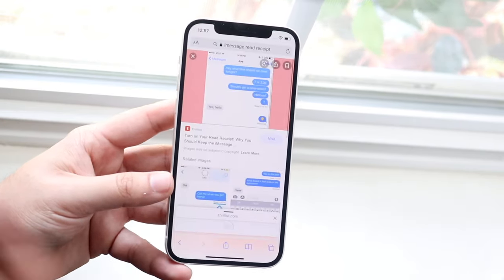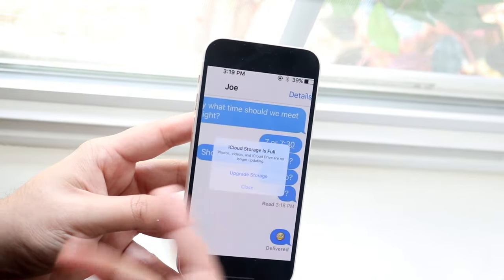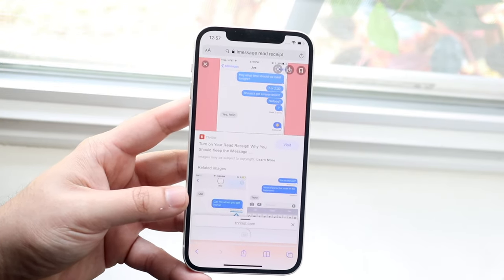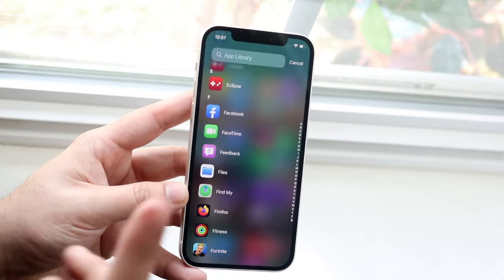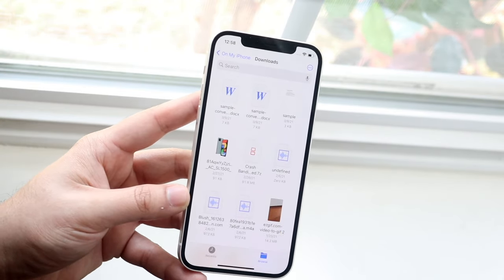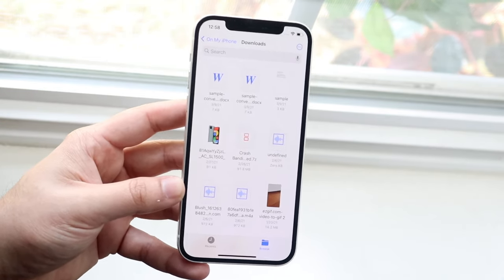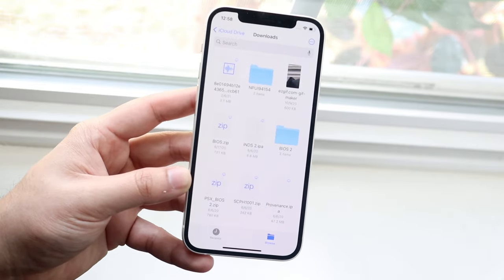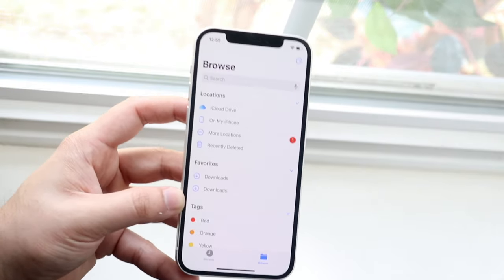How To Find Downloads On Your iPhone! (2021)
Here is exactly How To Find Downloads On Your iPhone! (2021)